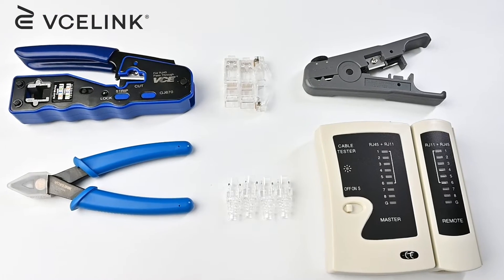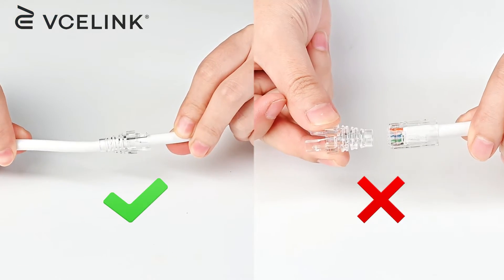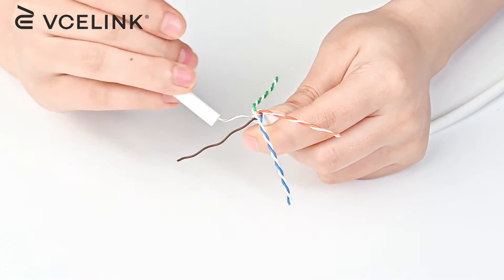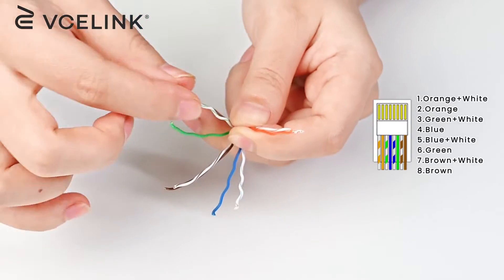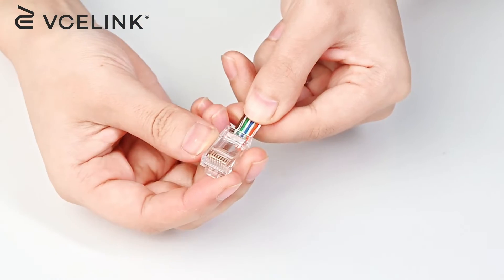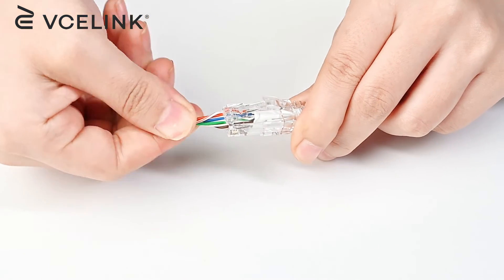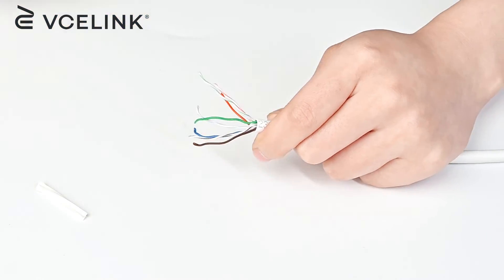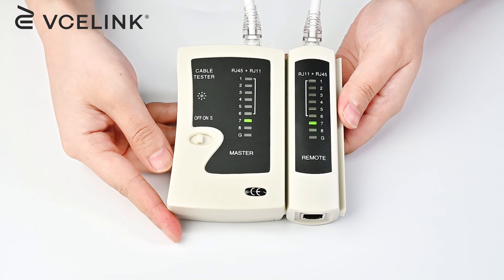How to Make Cat6 Patch Cables?｜VCELINK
🧐The most frequently asked question by novices is “❓How to make your own patch cable”. In today’s video, we will give you a step-by-step guide.
💡Let's start to network!

VCELINK Products Featured in the Video:
👉RJ45 Connector in the video:
⚙️Tools Required:
👉RJ45 Crimper